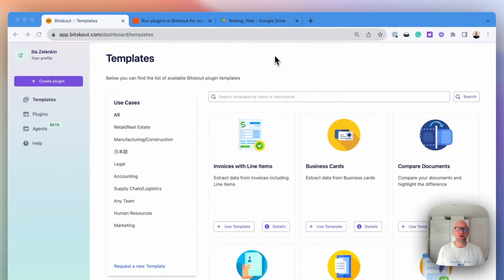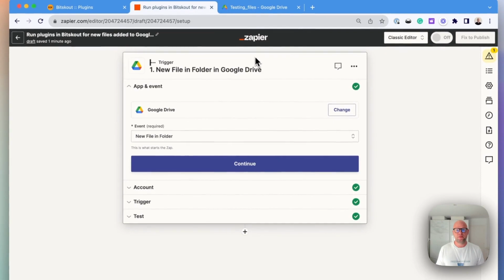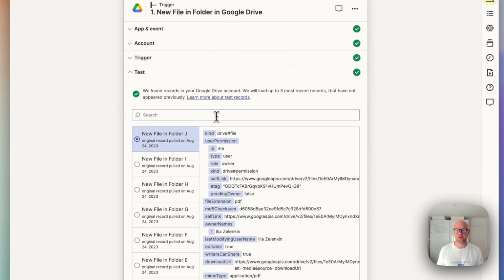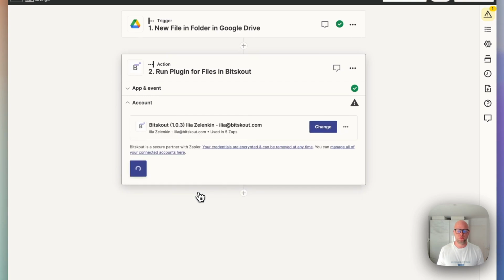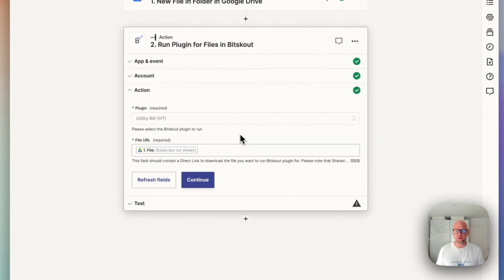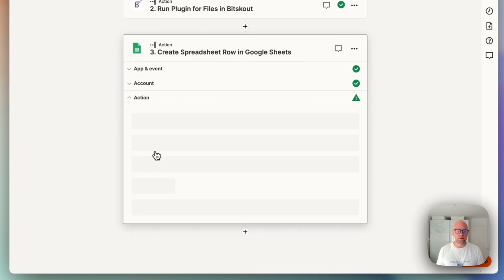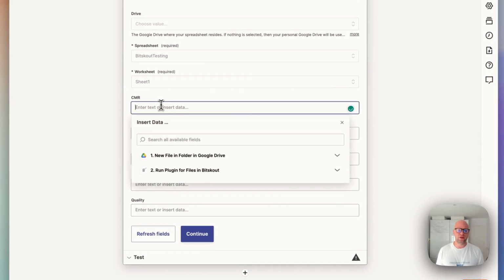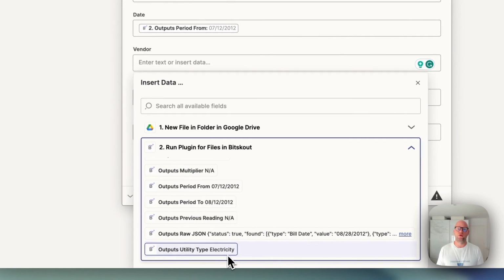How to Extract Data from Utility Bill in Google Drive to Google Sheets with Zapier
Learn how you can extract data from Utility Bill to your Google Sheets with this video.